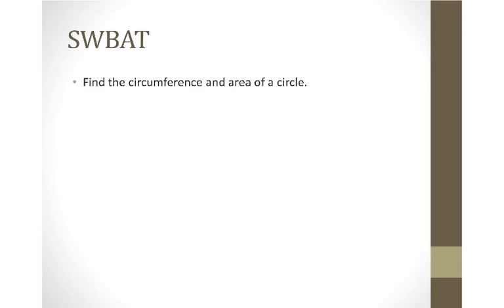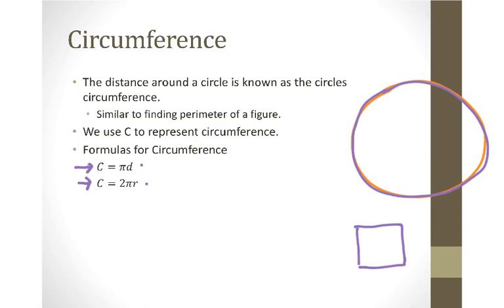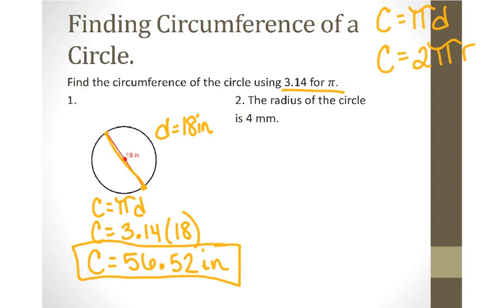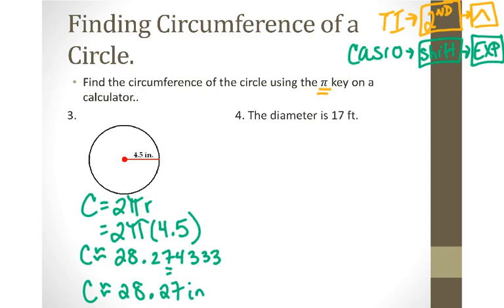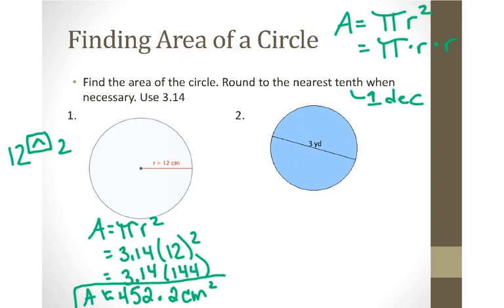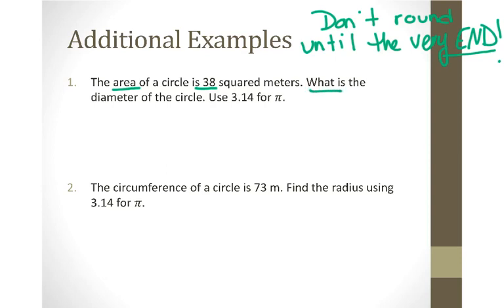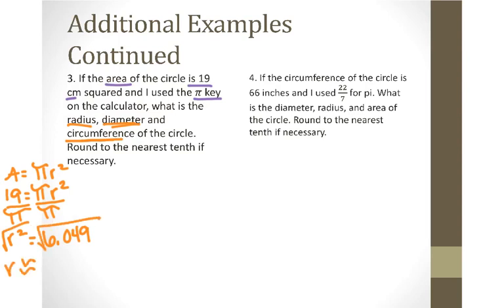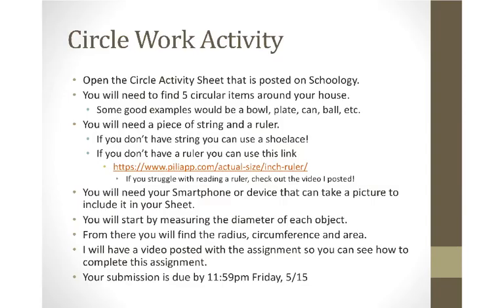7th Grade Lesson 6.5